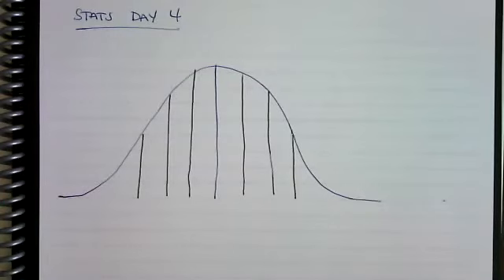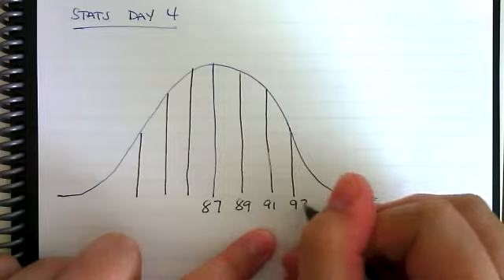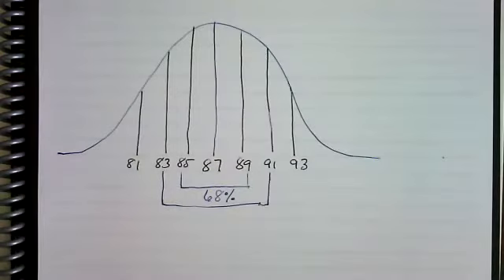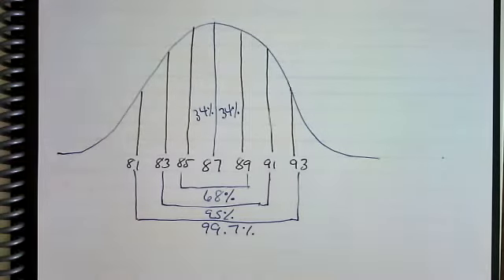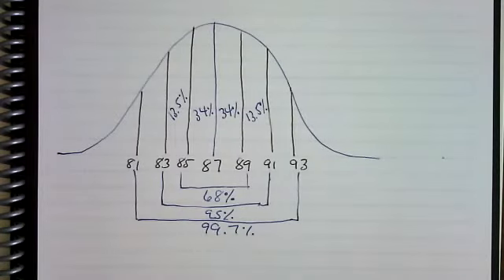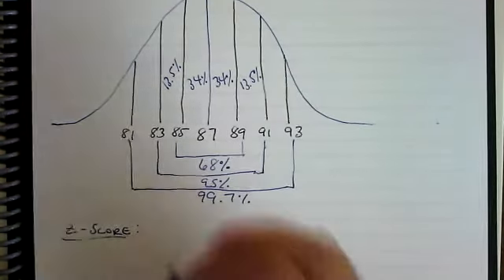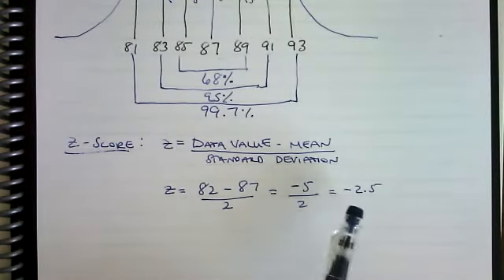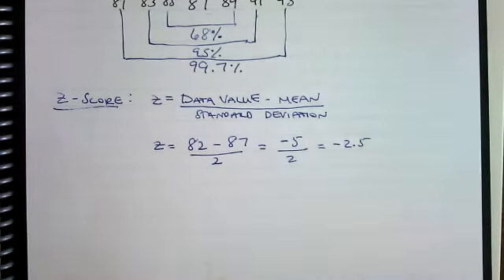Stats Day 4